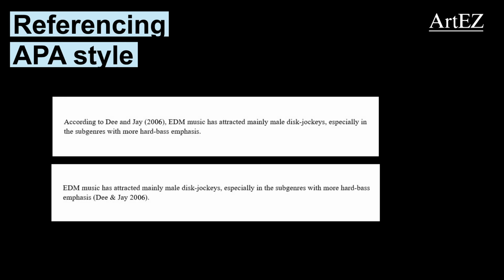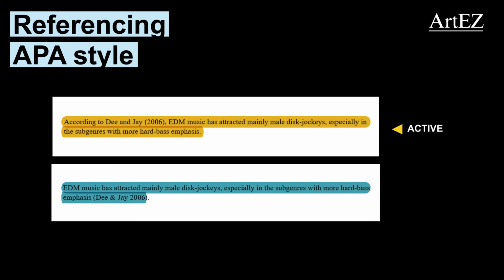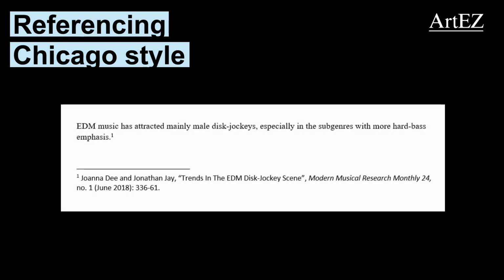9 Information skills : using literature